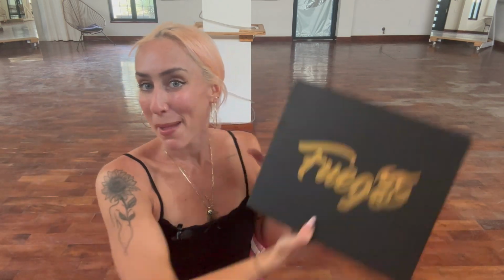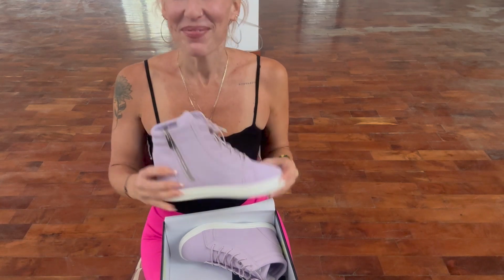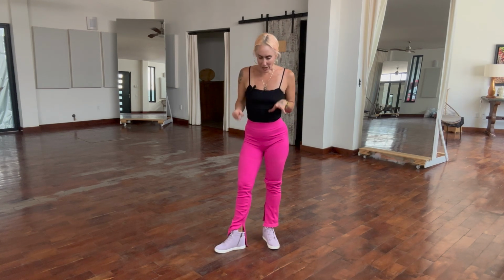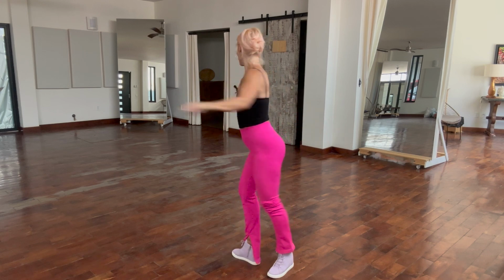New Fuego Pastel Wedges Unboxing